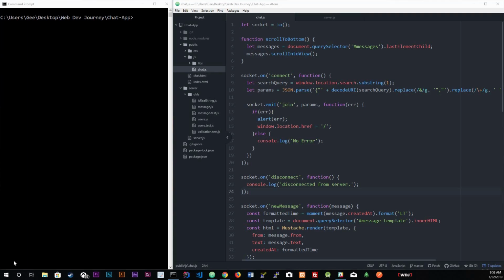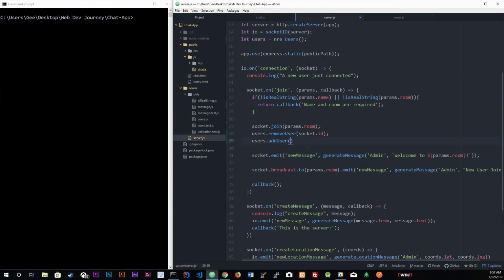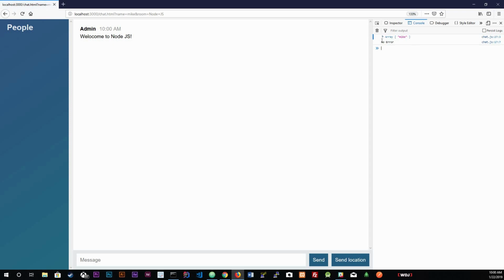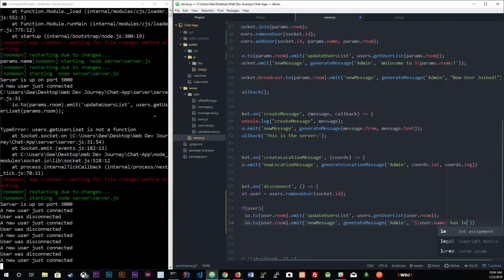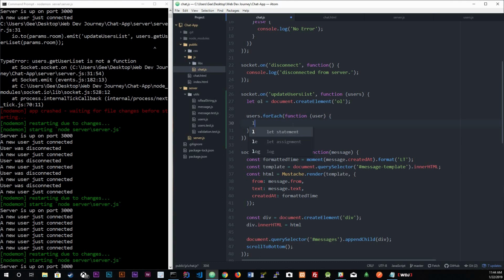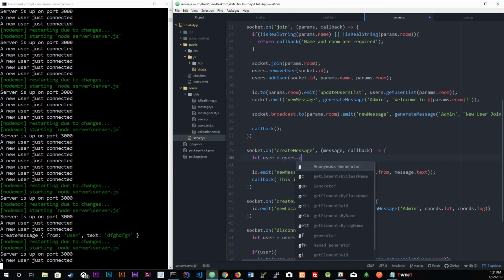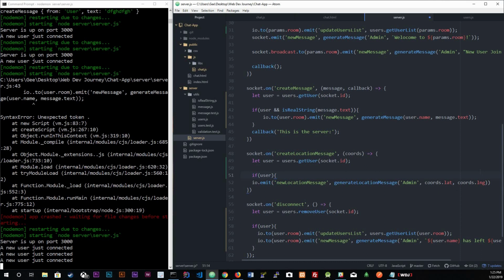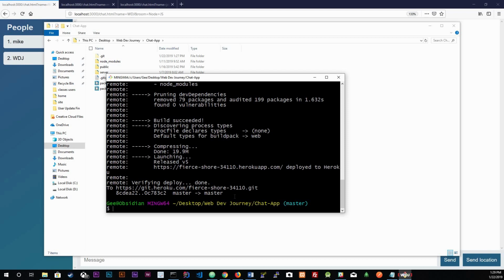Node JS - Socket.IO - Displaying Users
In this video we are going to update the user list to display which users are in each chat room. Also we are going to modify create a new message so that message will be only for the room it was meant for.

Guys this is the last video of the series Node JS for Beginner, hopefully you learned something from this.

These videos are inspired by Andrew Mead, credit goes him. Go check out his courses, he does a better job explaining these concepts